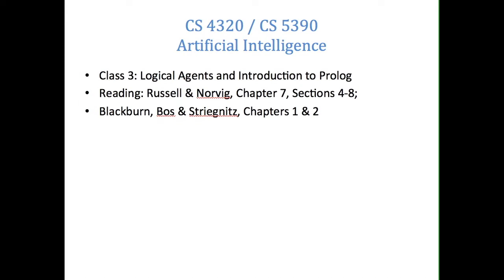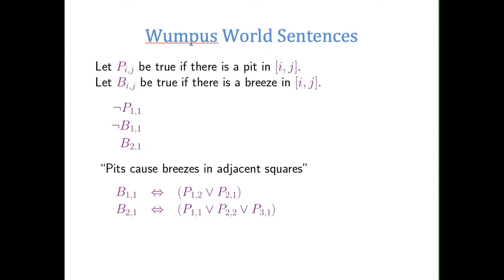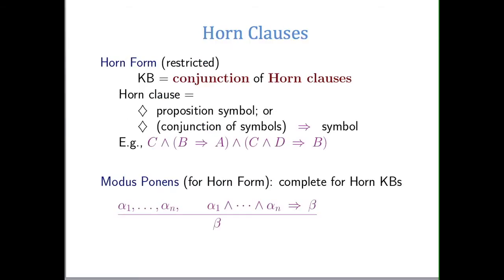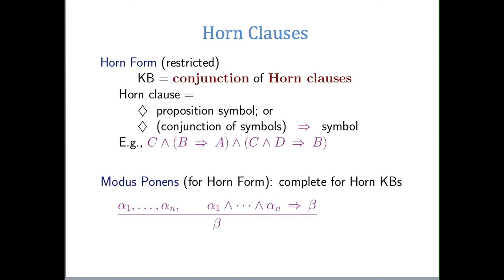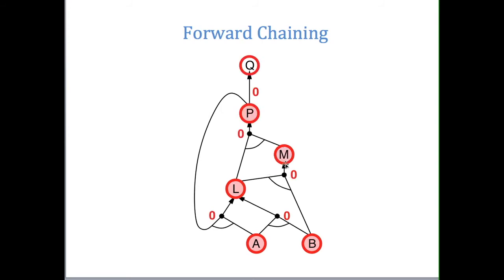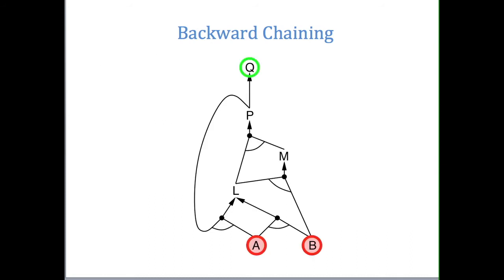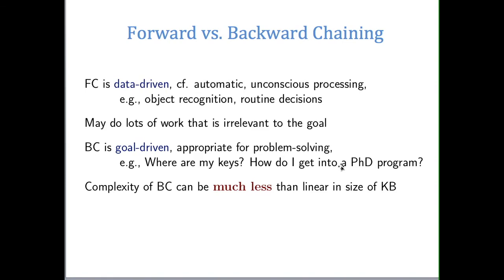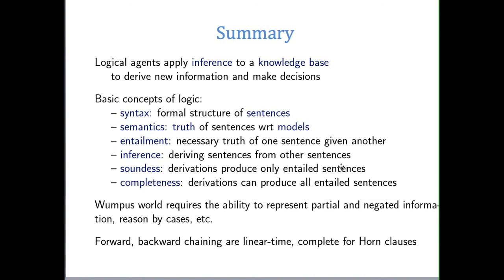UTEP AI Lecture 3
Logic and Inference